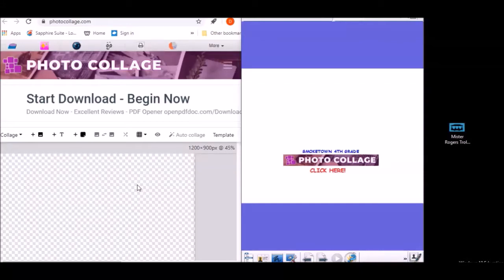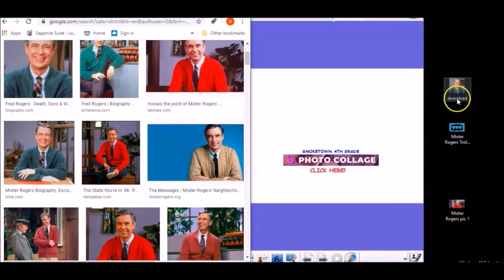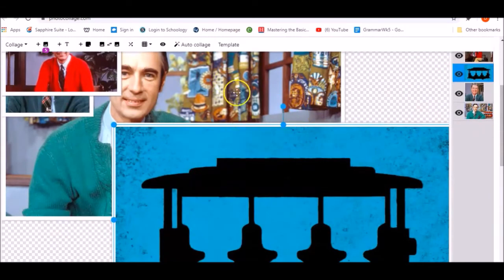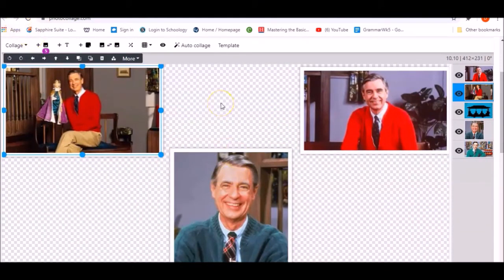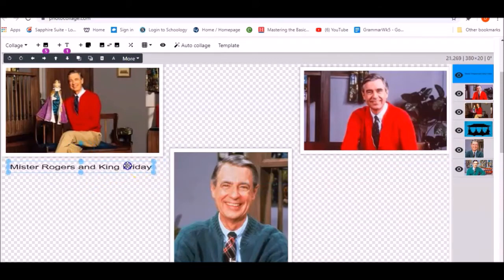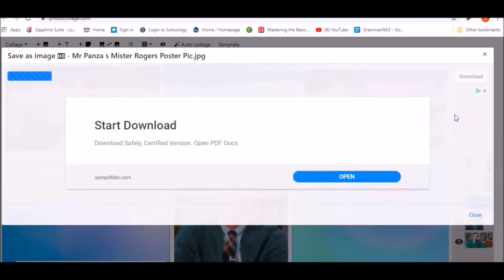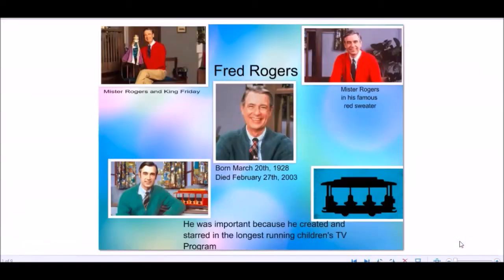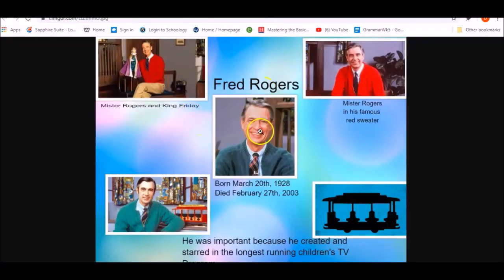Using Photo Collage and Saving